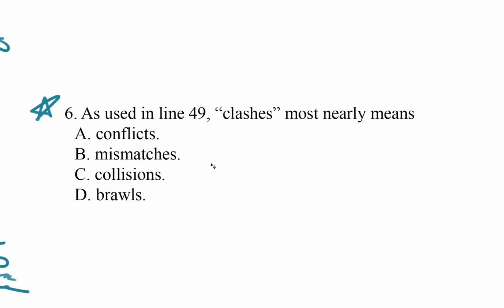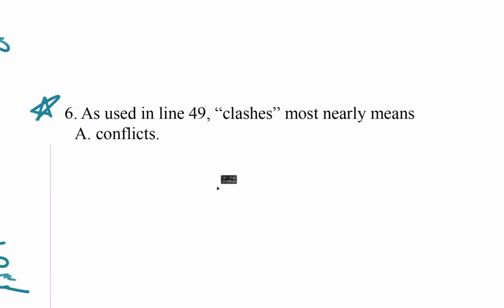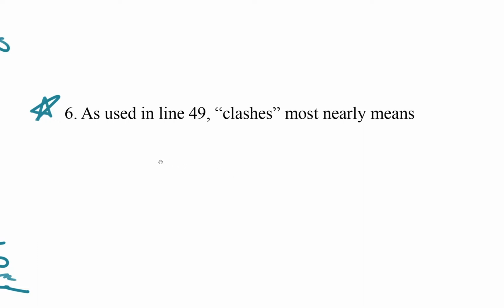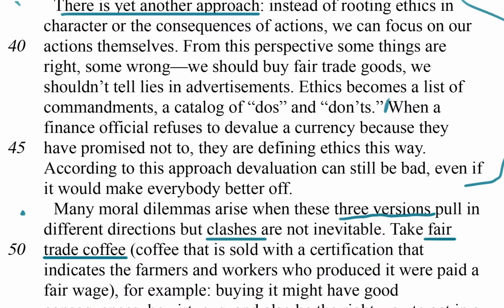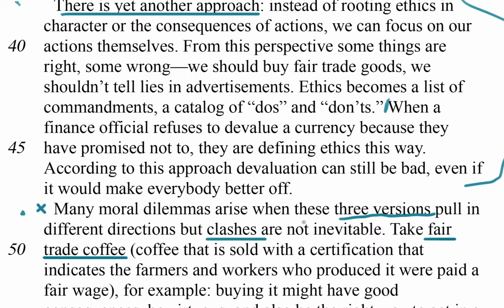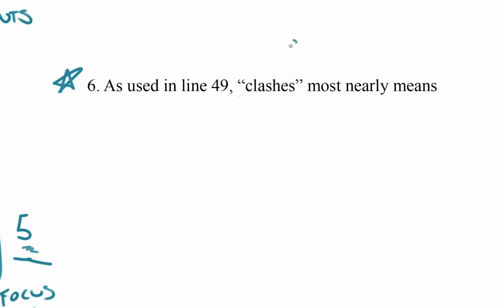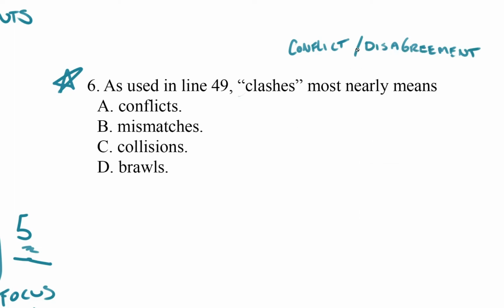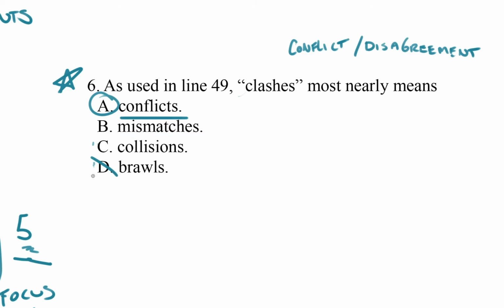SOC - Ethical Economics question 6 vocab in context v1